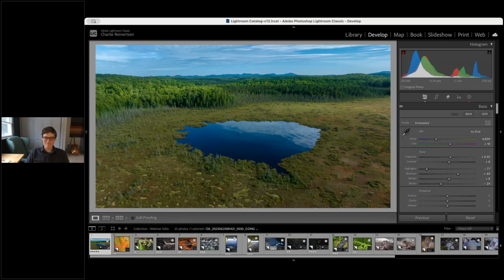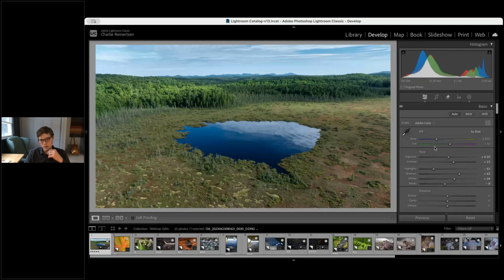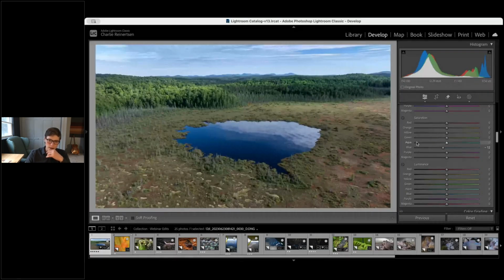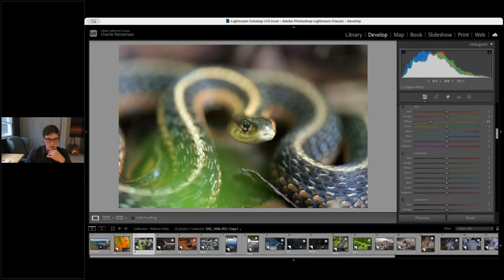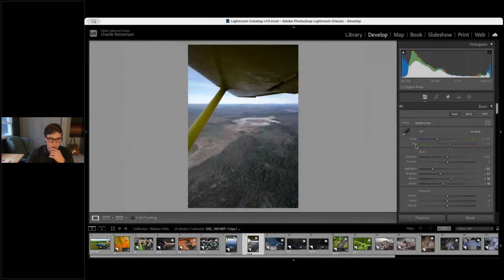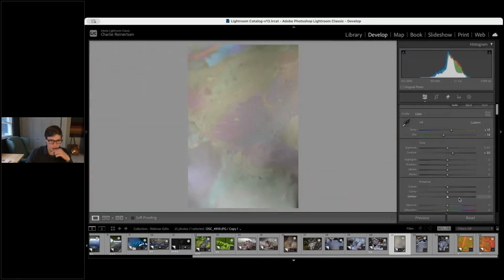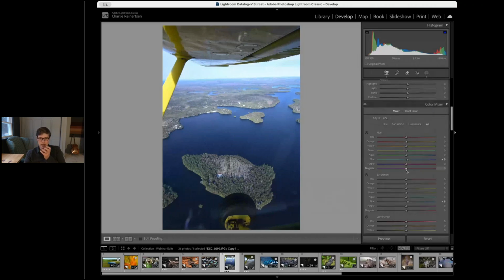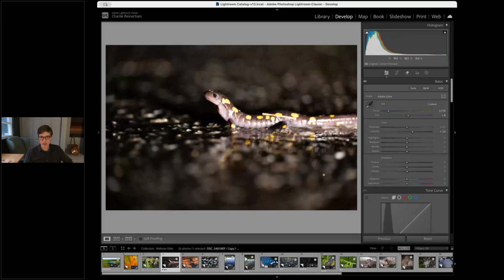Color Correction 3 Ways: My Photo-Editing Workflow • Daily Dose of Nature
The rich brown of a grizzly bear. The fluorescent green of a peat bog. The reds and golds of fall foliage.

Nature knows no bounds when it comes to color, but capturing those hues in photos can be challenging. Expedition leader and pro photographer Charlie Reinertsen shares three approaches to color grading, all geared toward producing a natural, neutral color balance. Charlie will use Lightroom Classic to demonstrate these techniques (using his images of the Northern Peatlands and Yellowstone), but they can be applied in any photo-editing software.

TIMECODES
00:00 Opening
42:00 Q&A